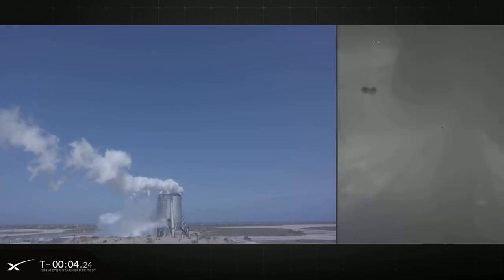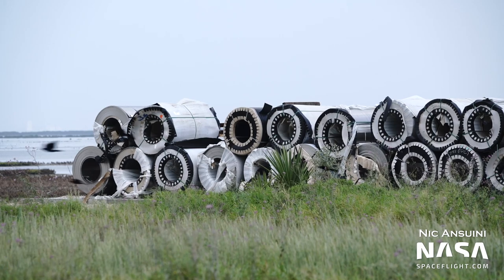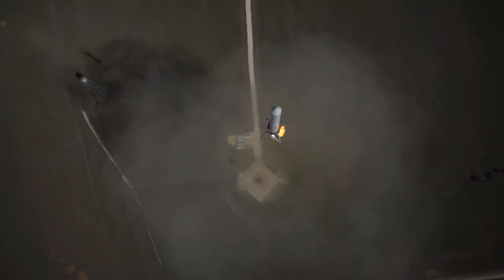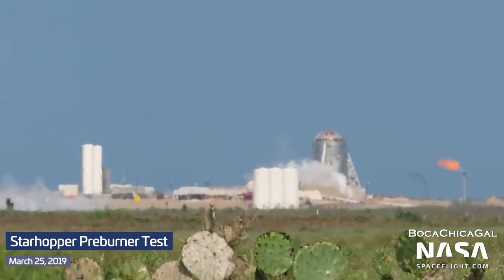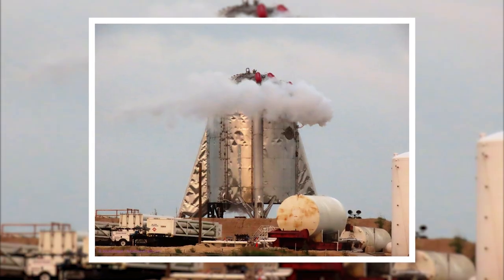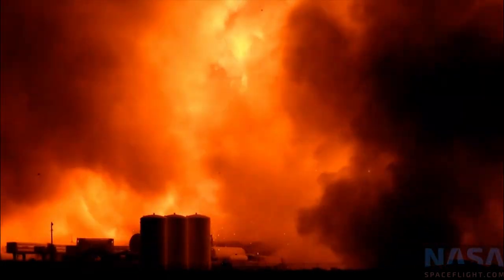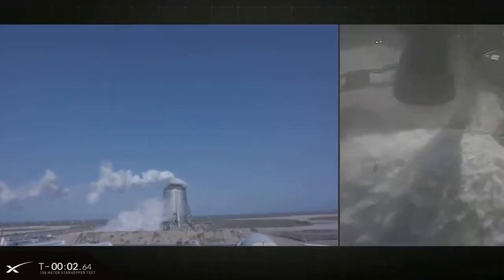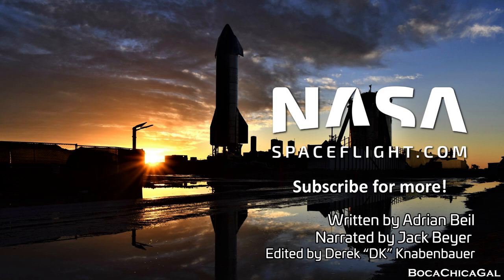How Starship Started, SpaceX's Flying Water Tower: Starhopper | SpaceX Boca Chica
More than two years ago, the first prototype of the Starship program took flight in Boca Chica. In this video we look at the construction and testing of Starhopper, including the challenges SpaceX had to overcome prior to the 150 meter hop.

Performed by: Jack Beyer (@thejackbeyer)
Video and Pictures by: Mary (@BocaChicaGal), Nic Ansuini (@NicAnsuini), Gary Blair, Jack Beyer (@theJackBeyer)
Edited by Derek 'DK' Knabenbauer (@DKlarations)

Also, Special thanks to these members of the NSF Discord, who helped in making this video: Dappdude, Thomas Hayden, Patrick Colquhoun, novuh, Evan Packer, and Brennan Griggs.

All other content copyright to NSF. Not to be used elsewhere without explicit permission from NSF.

NSF Store Boca Chica (more clips and photos) from BC's very early days to today.